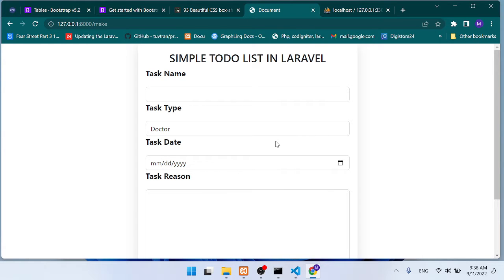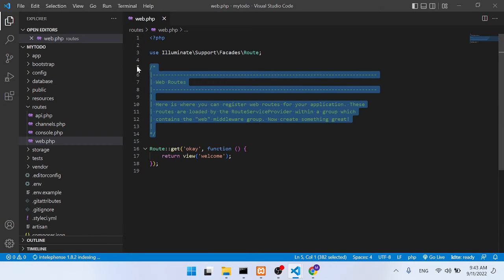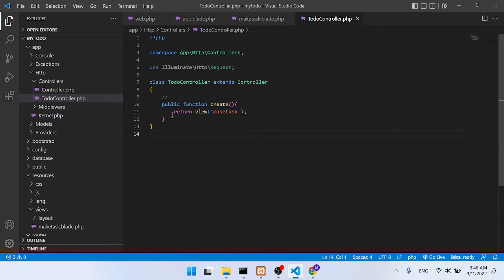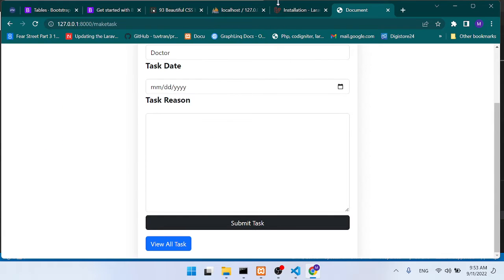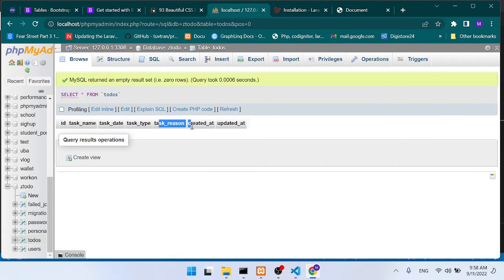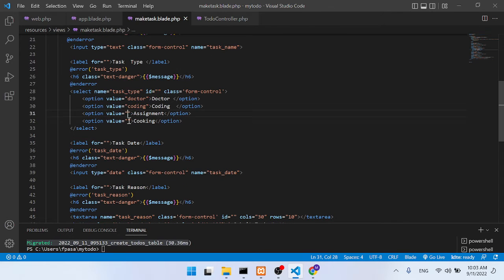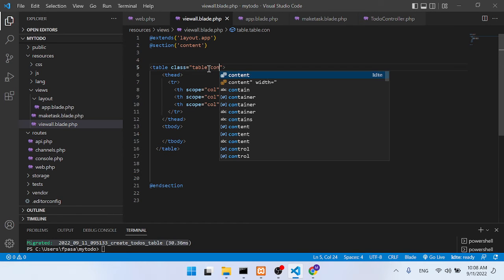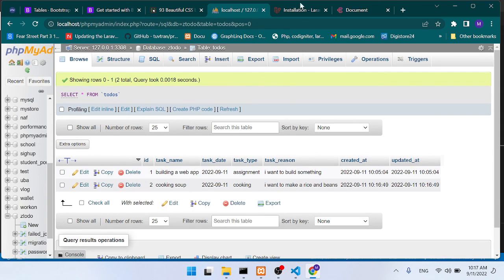Master Laravel: Step-by-Step Guide to Building a Simple To-Do List App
How to Create  a Simple Todo list in Laravel

🚀 Help Me Keep Creating Valuable Content

✅ Making better tutorials
✅ Creating more free content
✅ Growing the channel faster

Thank you for believing in the vision. Let’s build together. 🙏🏽💻